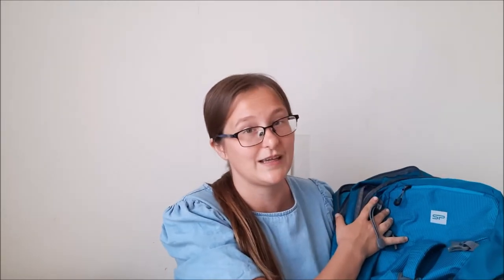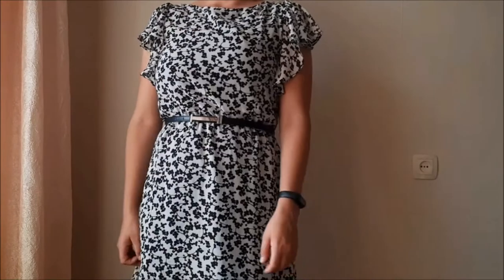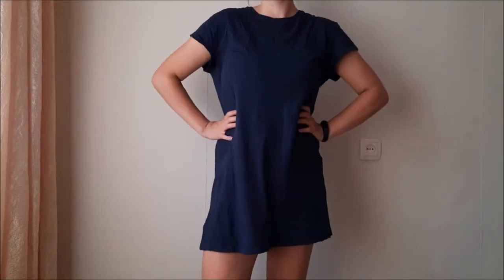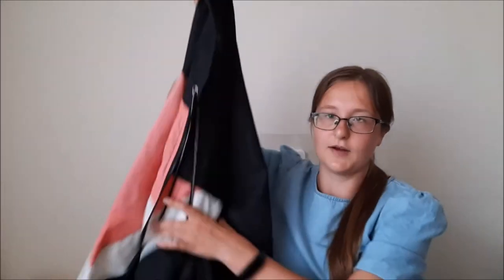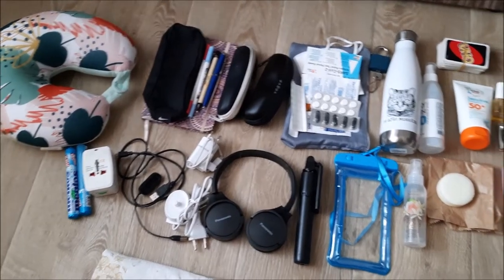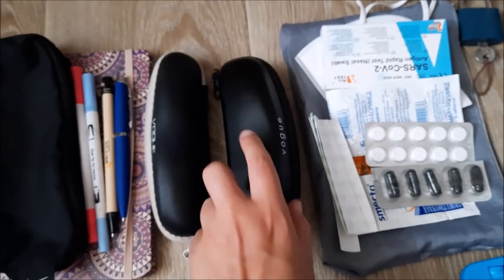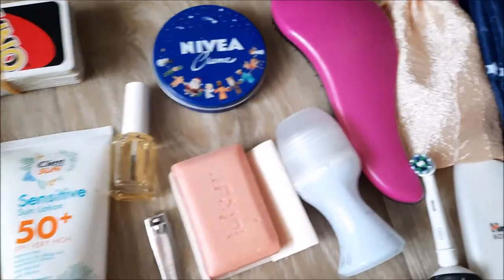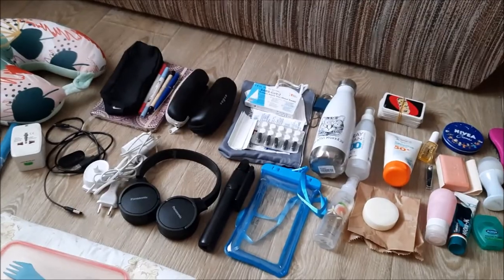Pack with me for 5 weeks in Europe 🧳🌍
Hey guys!
In this video, I share with you what I am packing for 5 week backpacking trip in Europe!